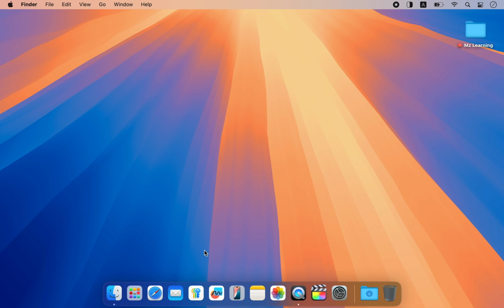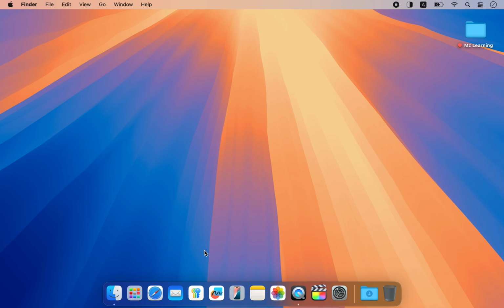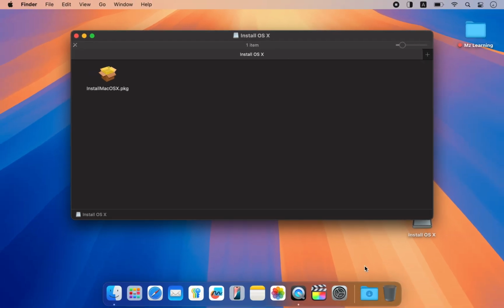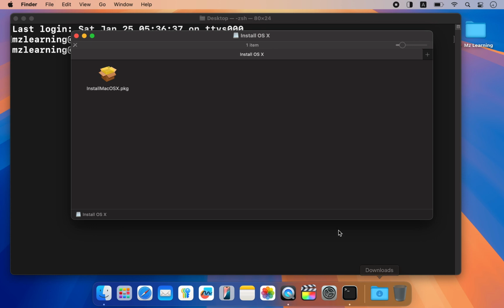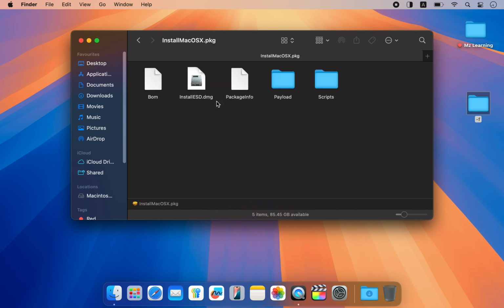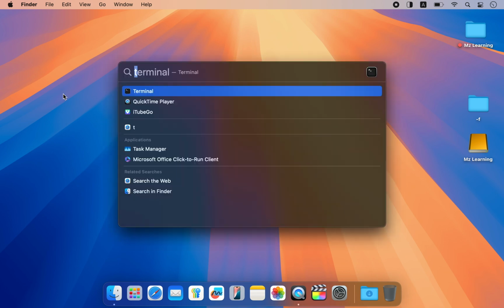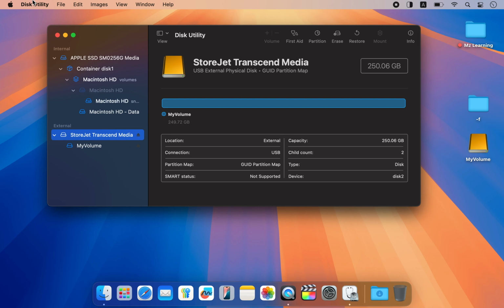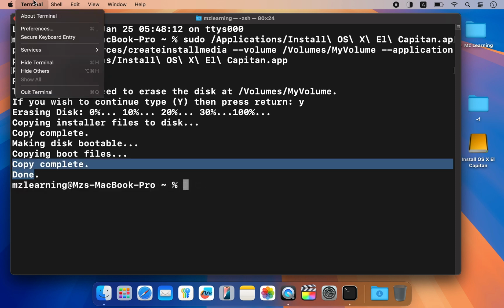How to Create a Bootable USB Drive for Older macOS Versions on your new Mac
Today, I am very excited to show you a new way to create a bootable USB drive for an older version of macOS on your new Mac.

This method works 100%. and why does this method work so effectively compared to others? Because we use the terminal and macOS app in this method instead of Disk Utility and DMG file.

Let me explain More. First, we will download the macOS installer from the Apple website. Then, we will convert this .pkg file into a macOS installer, and use Terminal to create the bootable USB drive directly from the installer.

And the best part? We won't need any third-party software for this process. Sounds interesting, right? Let’s dive in!

macOS PKG Files extraction Terminal Command
pkgutil --expand-full /Volumes/Install\ Mac\ OS\ X/InstallMacOSX.pkg -f

macOS El Capitan bootable usb drive terminal Command
sudo /Applications/Install\ OS\ X\ El\ Capitan.app/Contents/Resources/createinstallmedia --volume /Volumes/MyVolume --applicationpath /Applications/Install\ OS\ X\ El\ Capitan.app

How to Upgrade an Old MacBook to latest version supported (FIXED 2025) | Old Mac OSX To Latest macOS

How to download macOS Ventura on any Old Mac | How to Download macOS 13 Ventura on any Mac Computer

How to Create an Old version (  Mac OS X  / macOS  )  Bootable USB Drive on  macOS Catalina   | 2025

How to Create macOS Bootable on Windows | 100% Working | Make Mac OS X bootable USB on Windows 11

How to create macOS Bootable usb drive on Windows 2024  |  Make Mac OS X bootable USB on Windows 11

How to Create Mac (macOS) Bootable USB Drive on Windows PC | 🤯 🤯 2025 New Method 🤯 🤯  | Works 100%

🔥🔥🔥🔥How to Create macOS Sierra or High Sierra Bootable USB in 2024 😊 TRY THIS WHEN EVERY METHOD FAILED 🔥🔥🔥

How to Upgrade an Old MacBook to latest version supported (FIXED 2024) | Old Mac OSX To Latest macOS

How to Create macOS Sonoma Bootable USB Drive on Windows | macOS Sonoma Boot Drive on Windows 11

How to Create macOS 13 Ventura Bootable USB Drive on Windows | 100% Working |  macOS Ventura USB

How to create Mac (macOS) Bootable usb drive on Windows |  Make Mac OSX bootable USB on Windows 11

How to Create an Old version (  Mac OS X  / macOS  )  Bootable USB Drive on  macOS Catalina   | 2024

How to create macOS Big Sur 11.0  bootable USB on Windows  -   macOS Big Sur 11 Bootable USB

How to Create an Old version (  Mac OS X  / macOS  )  Bootable USB Drive on  macOS Catalina   | 2023

Downgrade macOS Monterey to Big Sur without any data loss | Downgrade to Big Sur without erasing SSD